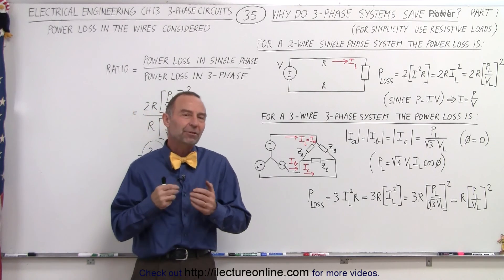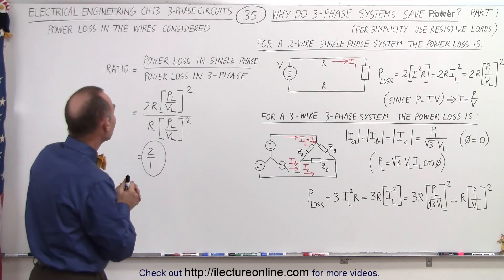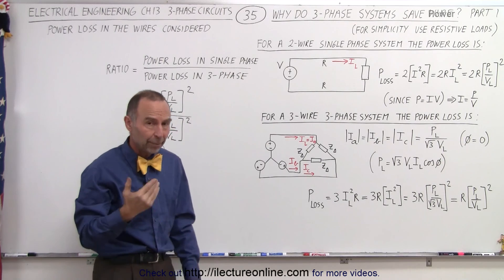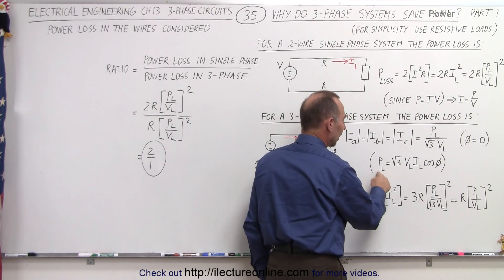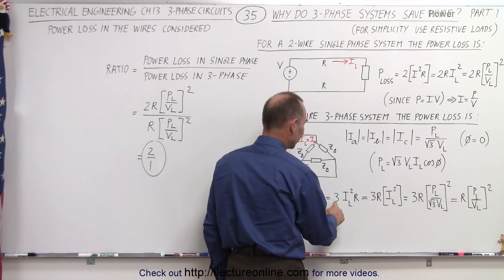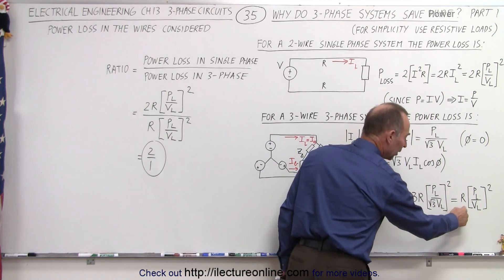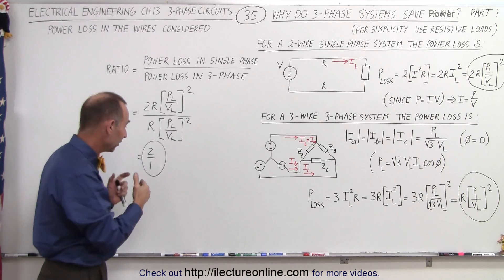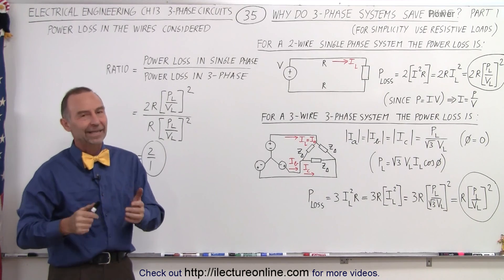Electrical Engineering: Ch 13: 3 Phase Circuit (35 of 53) 3-Phase Systems Save Power, Why?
In this video I will further explain the benefits of the 3-phase system (previous video we explained the benefit of power=constant) on saving wire/power by comparing the power loss to a 2-wire single-phase system. (Part 1)